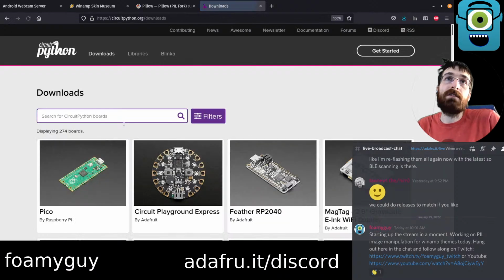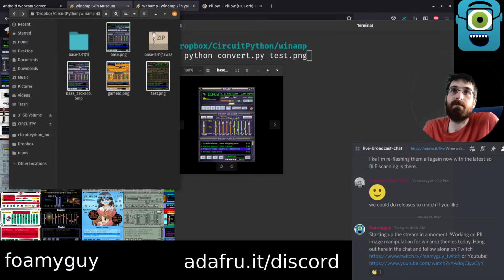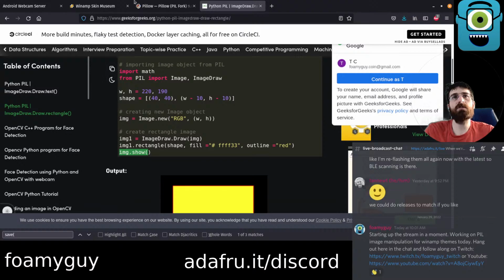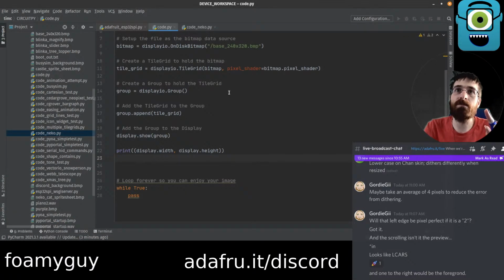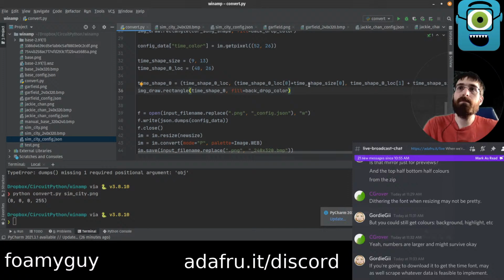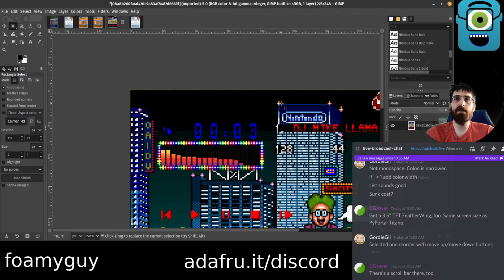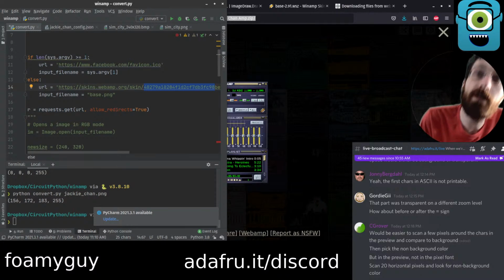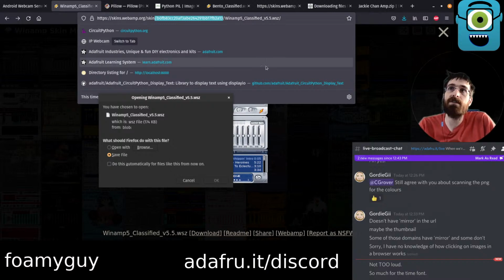CircuitPython + PIL + Llamas